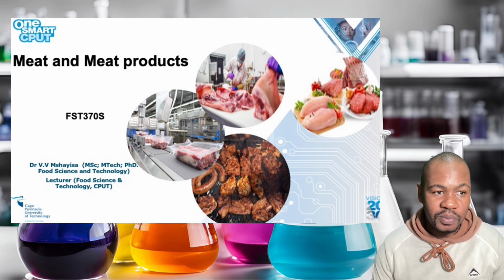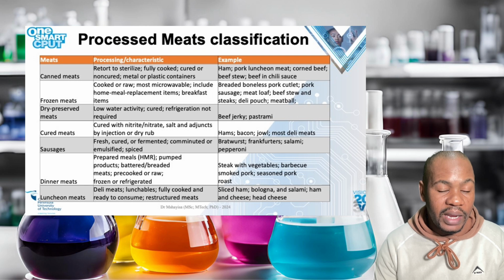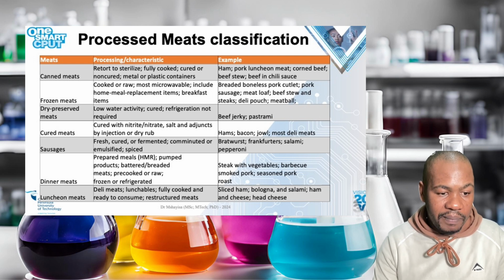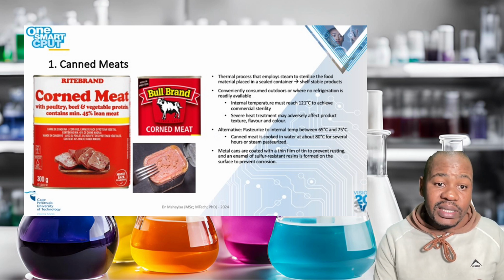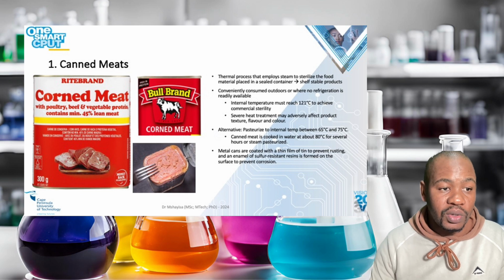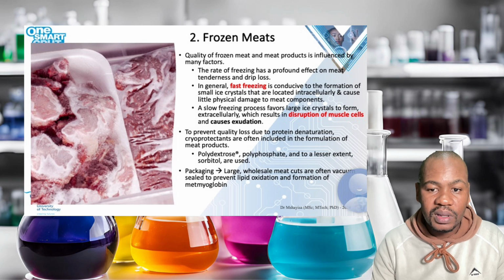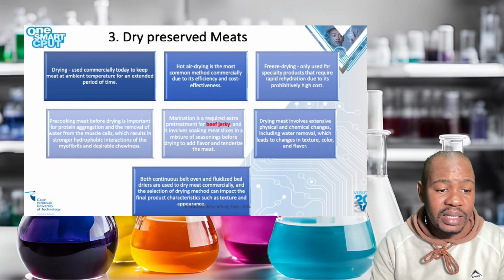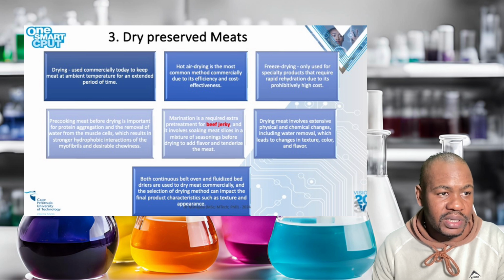FST370S Meat processing classification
In this video, Dr. Mshayisa delivers an insightful lecture on meat and meat products, specifically focusing on the classification and processing methods of various meat categories. Topics include canned meats, frozen meats, dry preserved meats, cured meats, and sausages. The video explores the impact of these processes on meat quality, such as texture, flavour, and safety.